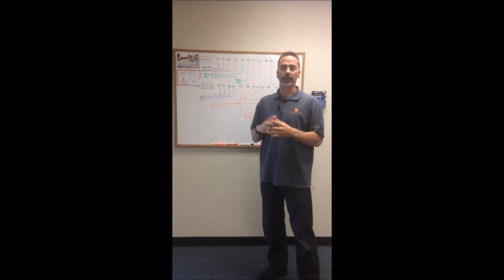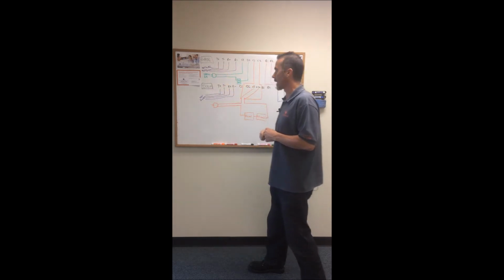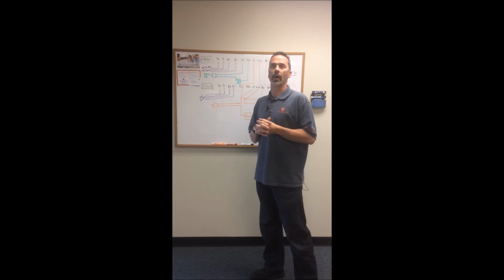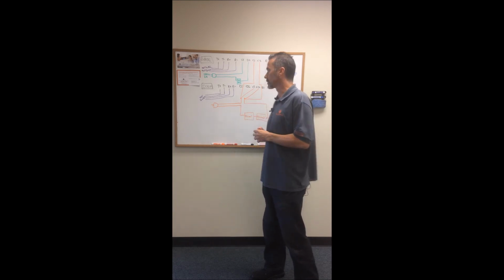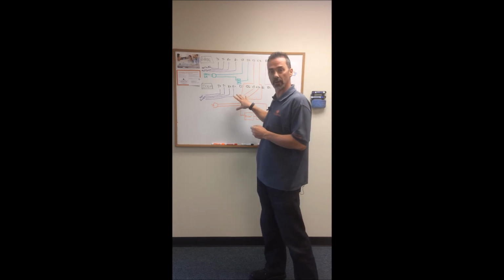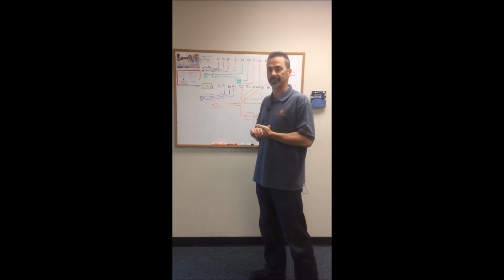Video Intercom Installation Ring vs Doorbird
This video discusses the Ring and other Internet Based Video Intercom and how they fall short of more traditional intercom features like door strike, existing chime integration and manual door strike release.  The video also talks about the Doorbird Video Intercom which has all these features.